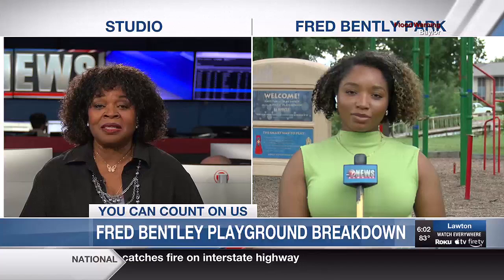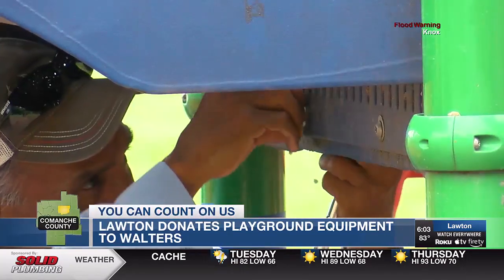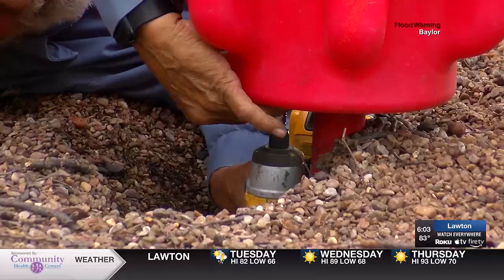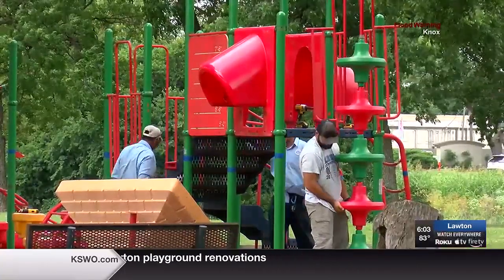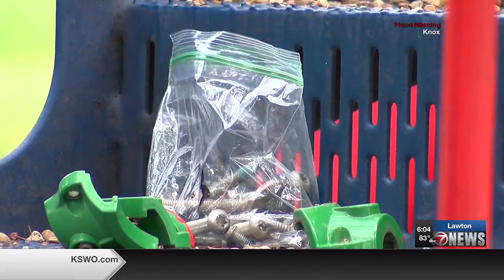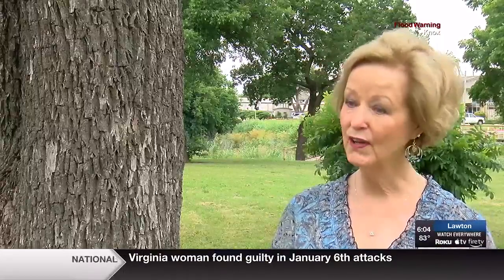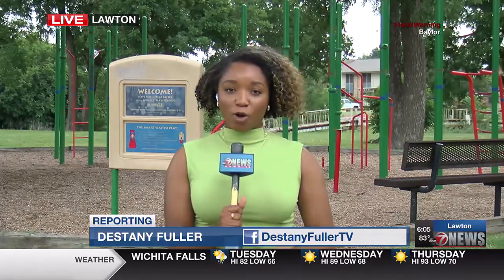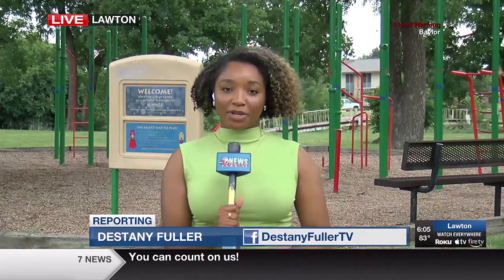Walters to benefit from Lawton playground renovations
The City of Walters will soon be able to bring a new playground to the community after equipment donations from Lawton Parks and Recreation.